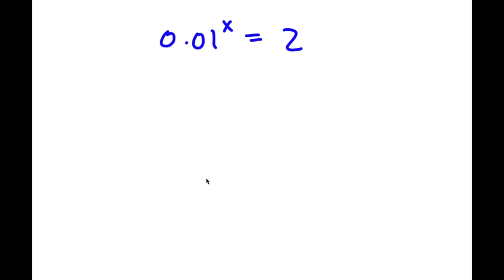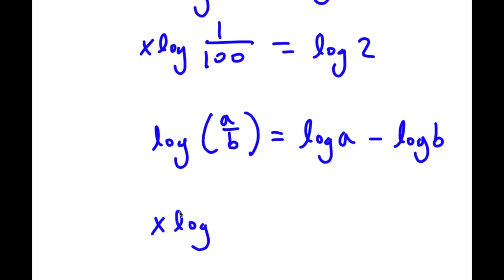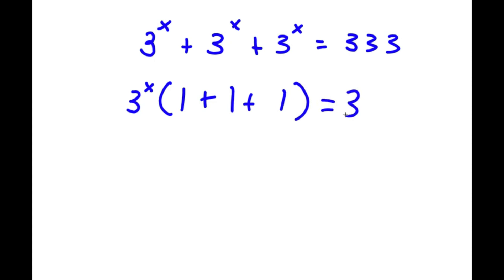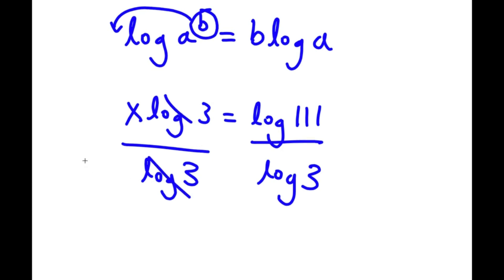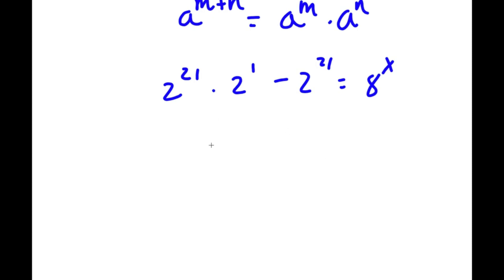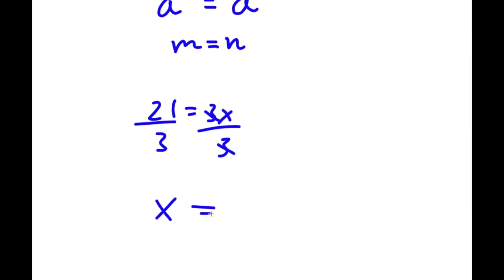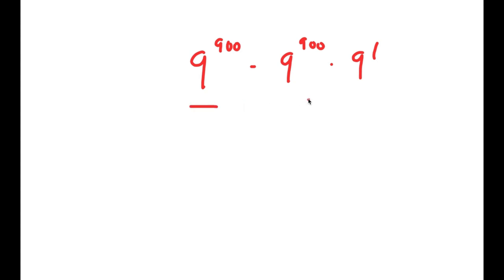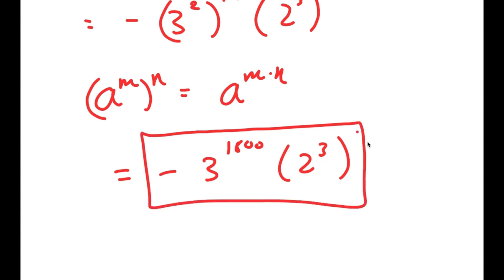Only Geniuses Can Solve This | A Challenging Exponential Problem